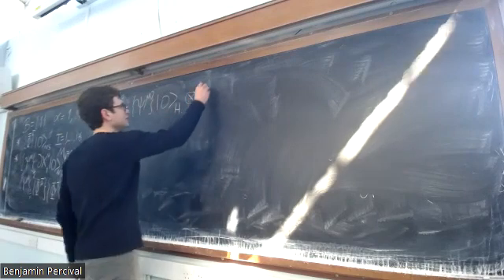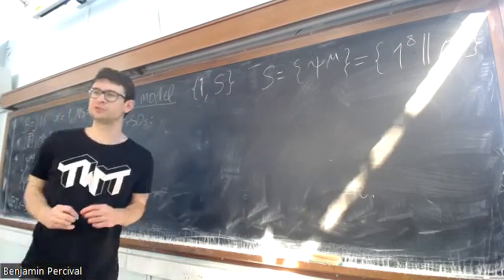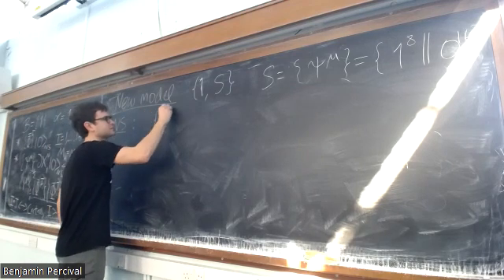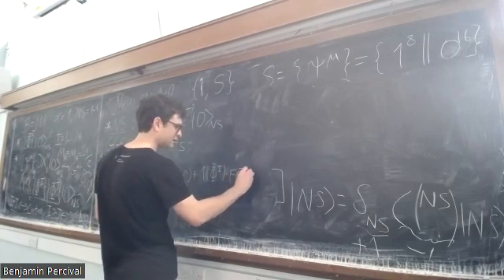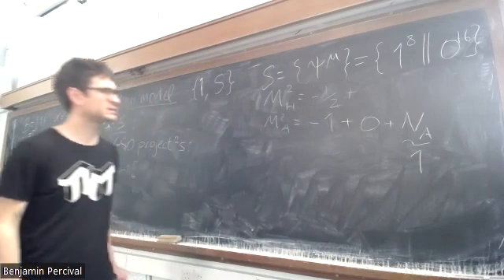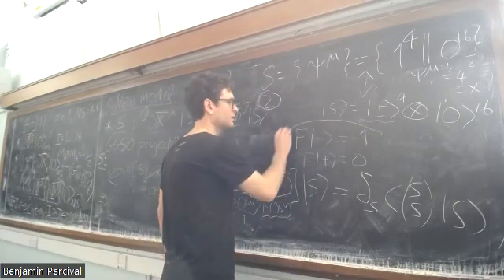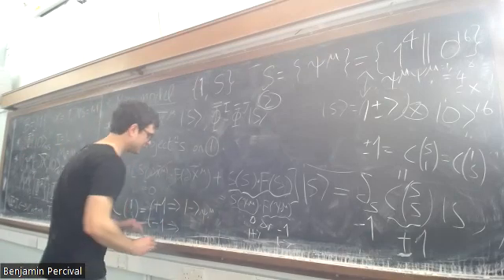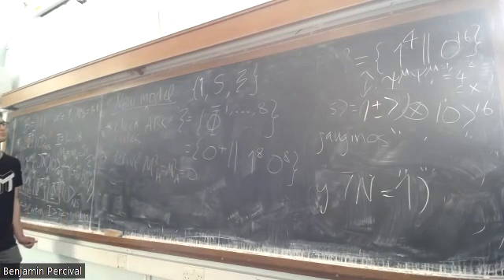Lecture 4 - The D=10, N=1 supersymmetric SO(32) heterotic string in the free fermionic formulation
We extend the previous model and add the SUSY generating vector S that projects the tachyons and gives a gravitino state and N=1 SUSY multiplets overall.